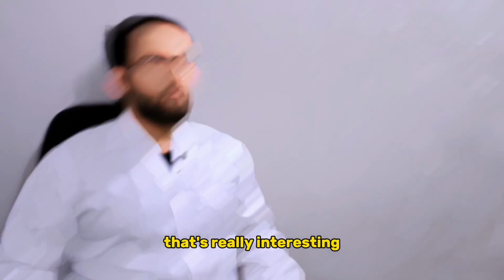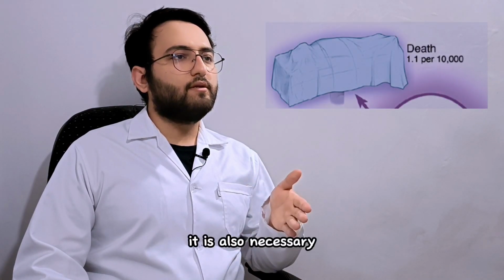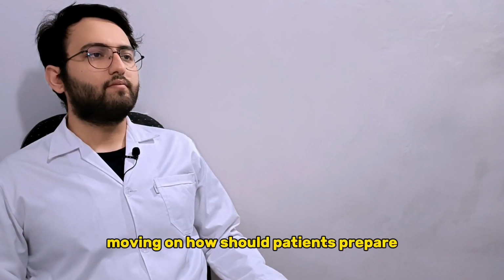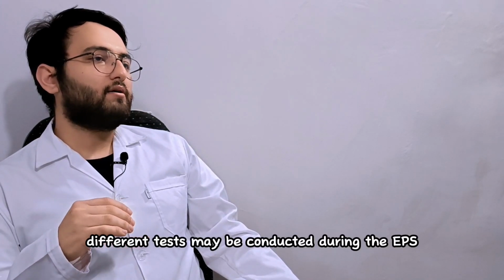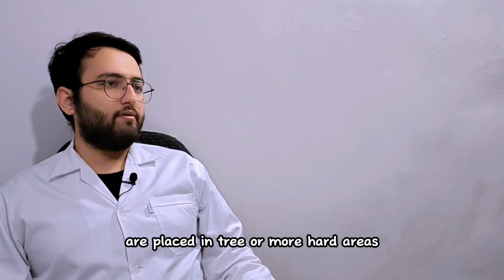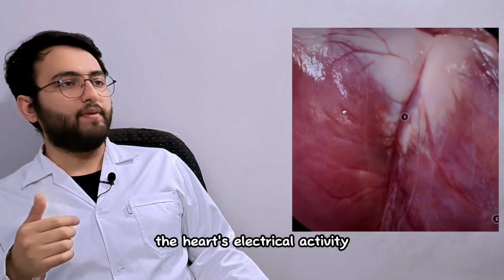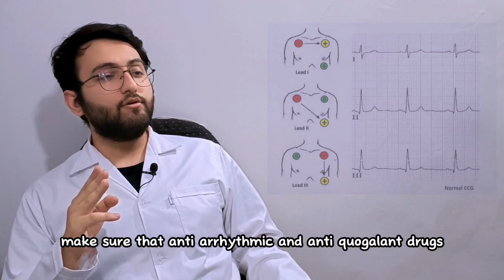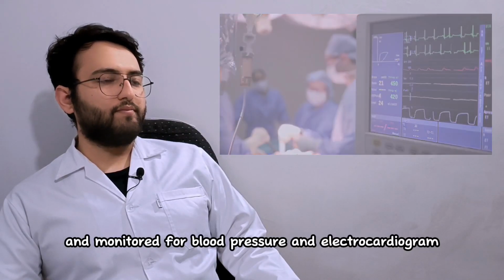Everything about EPS (electrophysiology study)